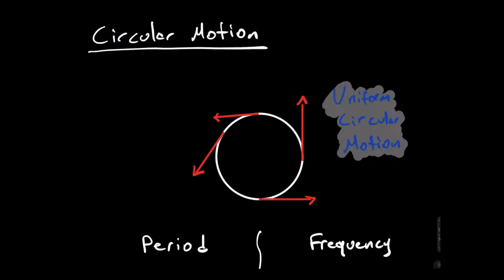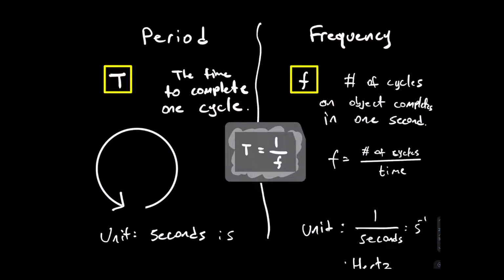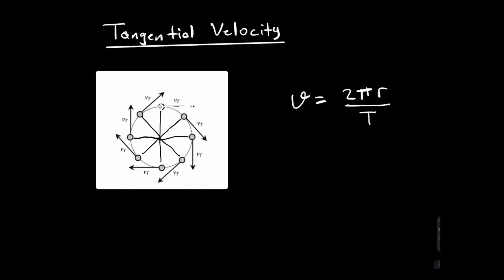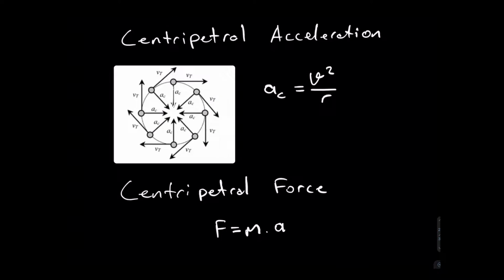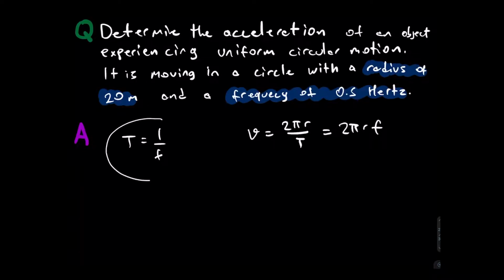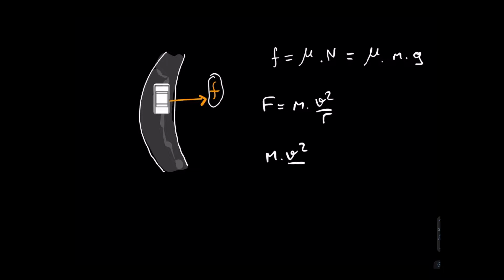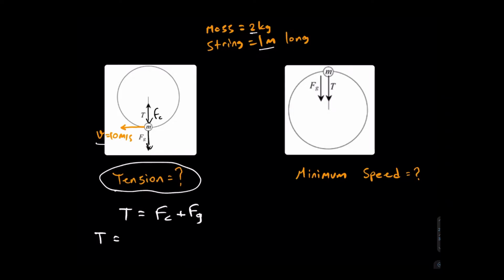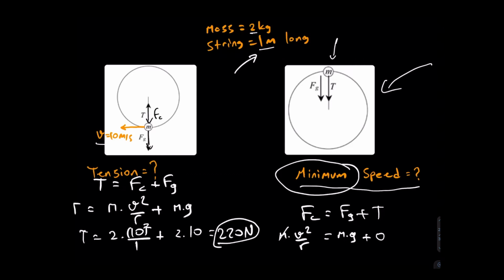Circular Motion | Physics Series | Cem Salta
Circular Motion

Physics Series cover every subject in SAT Subject Test Physics in detail. It is also great to reinforce your school learning. I believe that the most fundamental problems of our society like poverty, can be ended with education and I am delighted to be a small part of the change.